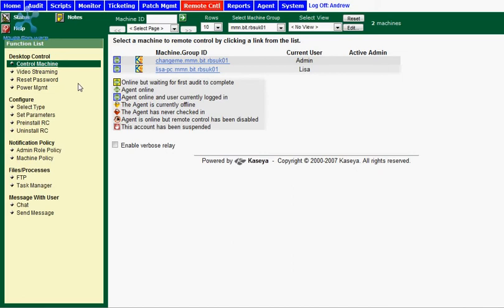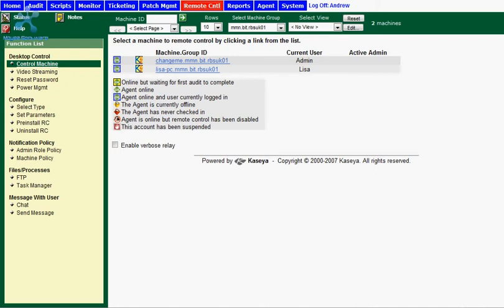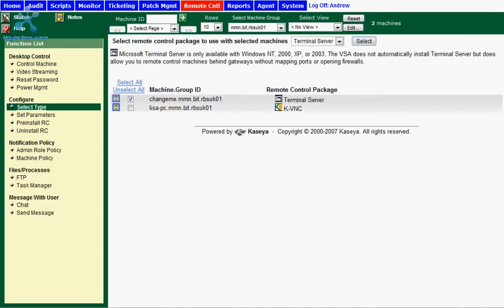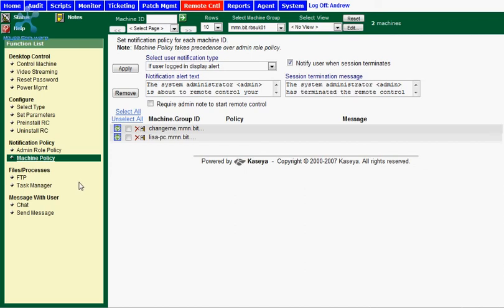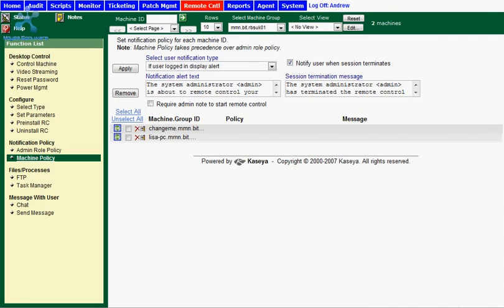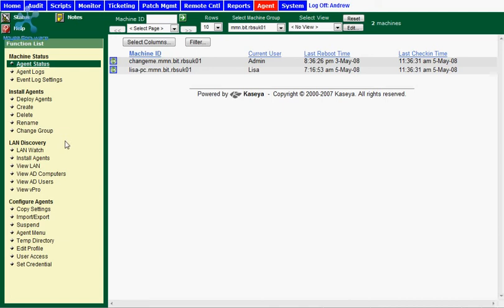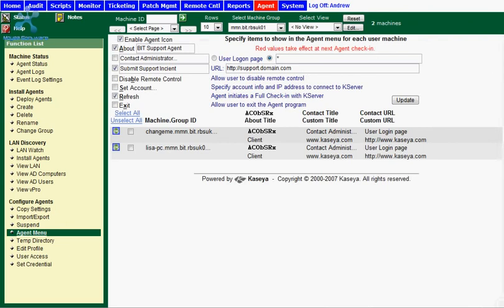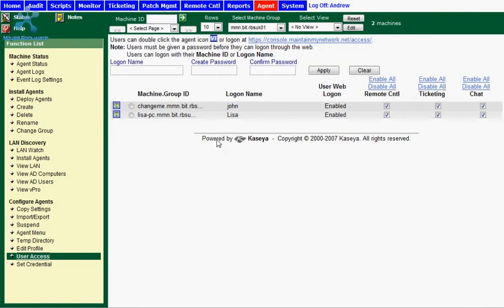Kaseya Overview Part 2 / 2- So Host It